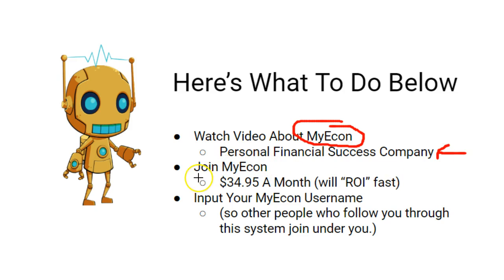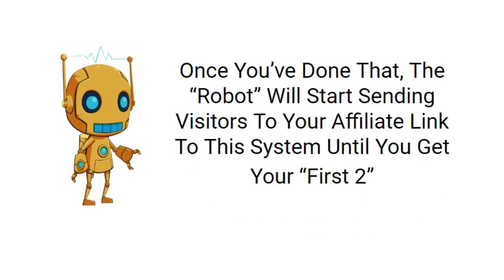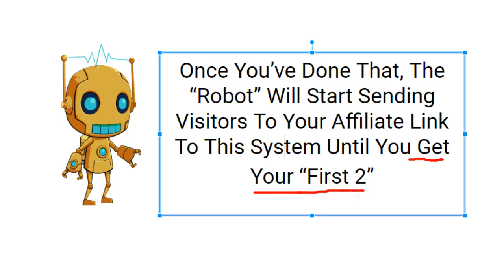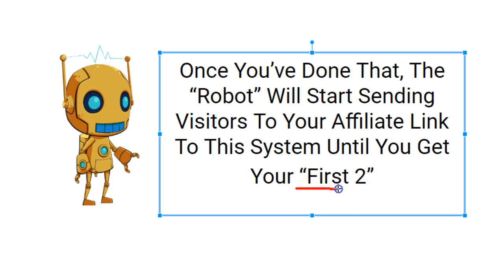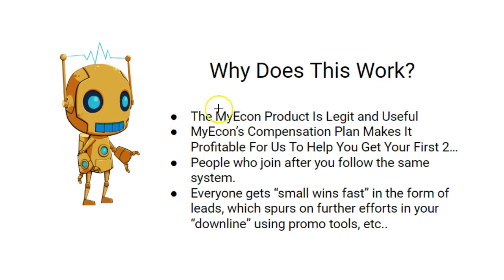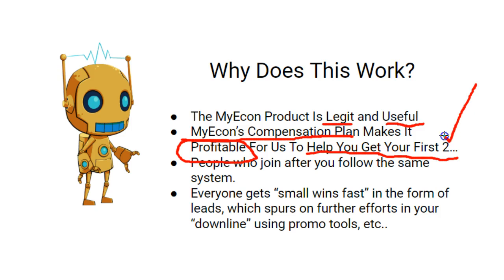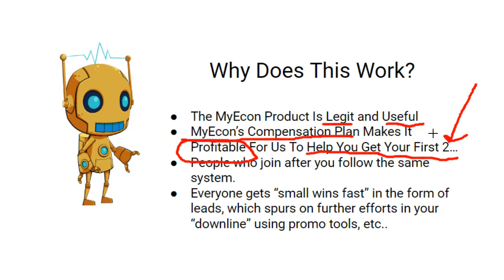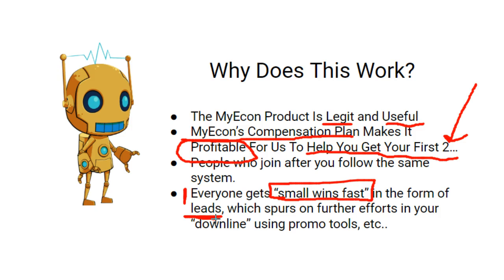Residual Robot Instructions